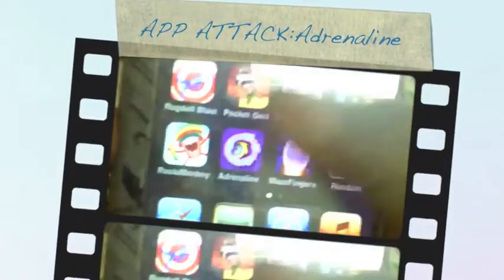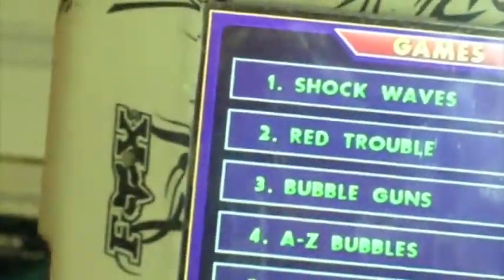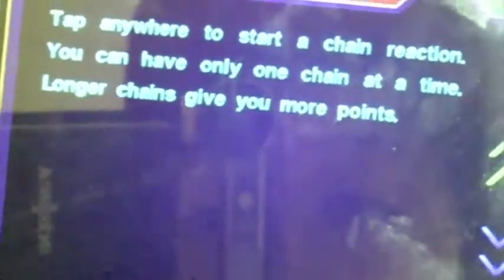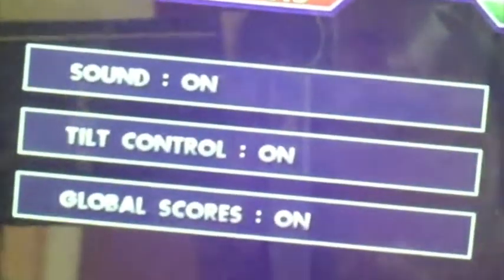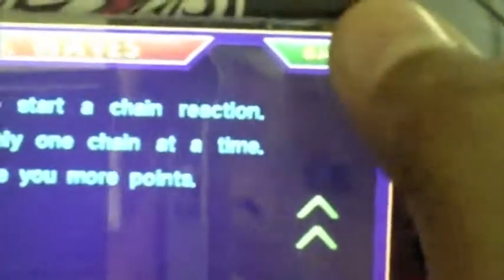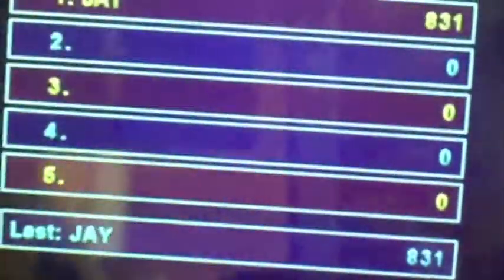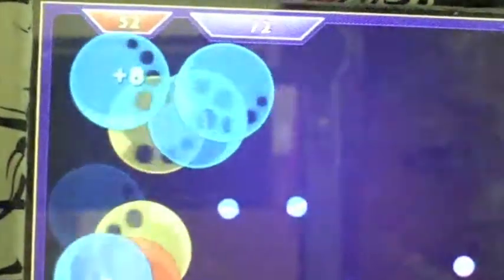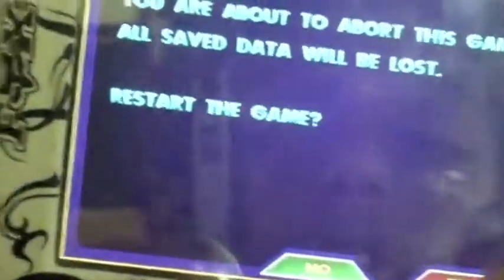App Attack: Adrenaline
Hey guys this is an app review of Adrenaline. It was free the day I made the video but now it was not. hopefully you like this video. Have a great day. BYE!!

LINKS

Schedule: Every other day.

AIM: everyelectronicY

Skype: PM me first before you try to find out.